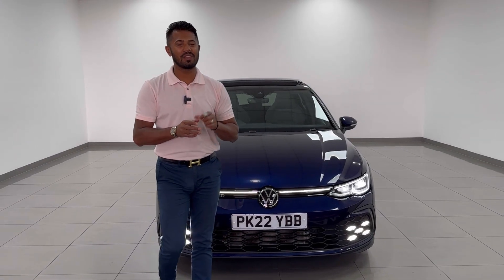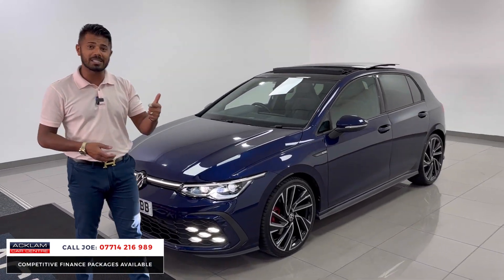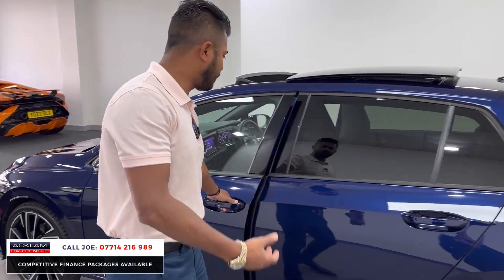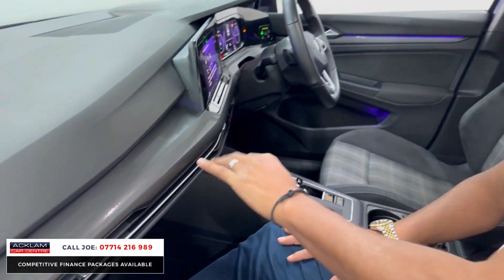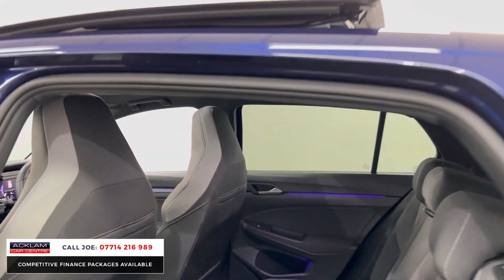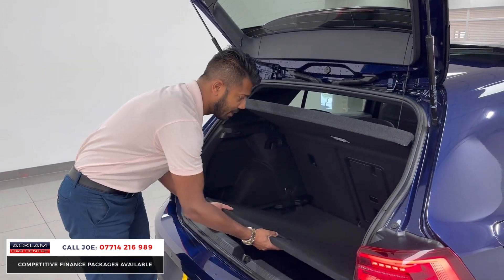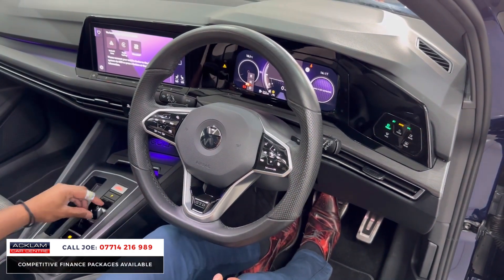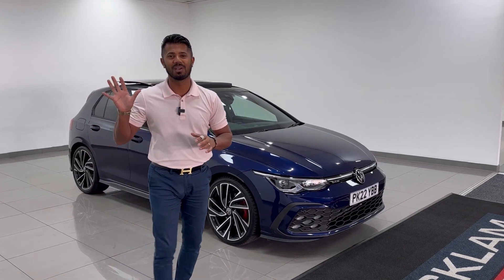2022 Volkswagen Golf GTD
Another special example of the Mk8 GTD featuring top specification & stunning sport styling finished in Atlantic Blue with upgraded 19” Adelaide Alloys, Sliding Panoramic Sunroof, Rear View Camera & Winter Pack including Heated Steering Wheel